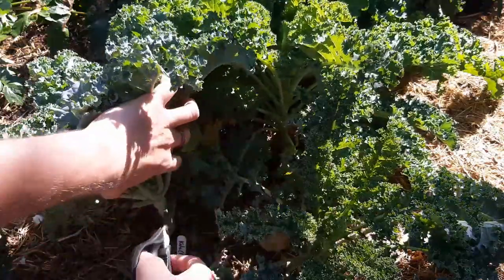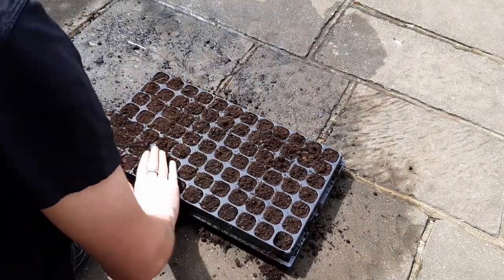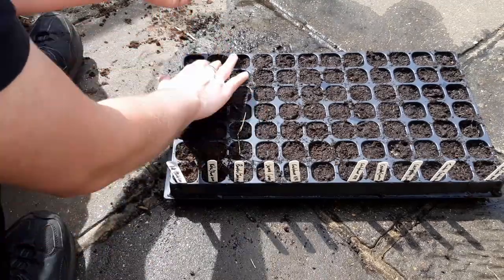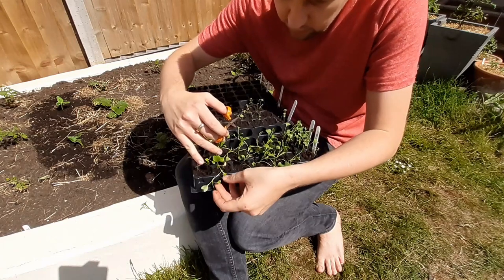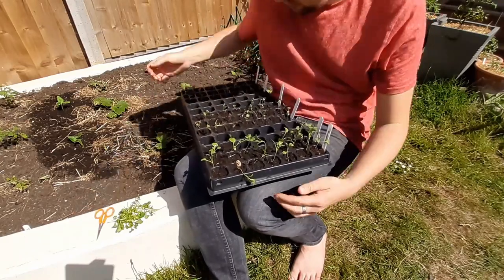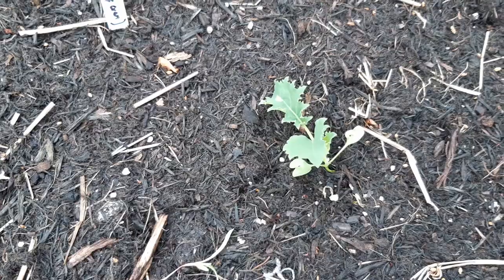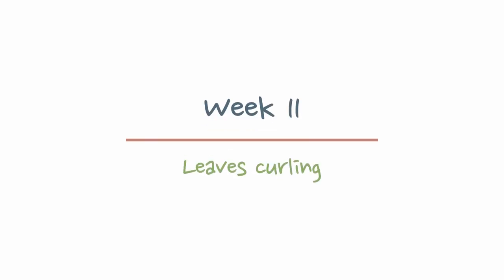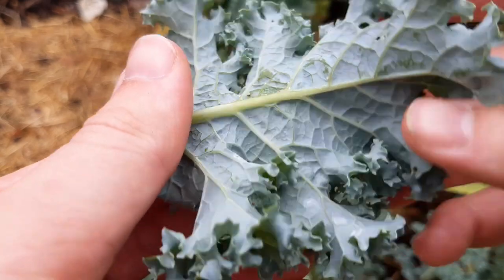Quick and Easy Guide for Growing KALE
In this video, I'm going to show you how easy it is to grow Kale. Happy in a pot or straight in the ground, this curled leaf plant will provide heavy crops right through winter.

0:00 - Intro
0:29 - Sowing
3:08 - Thinning
4:04 - Transplanting
7:02 - Cabbage white butterfly
7:58 - Harvest time

If you have any tips for those wanting to start growing their own food, please pop them down in the comments so we can all learn and grow together.